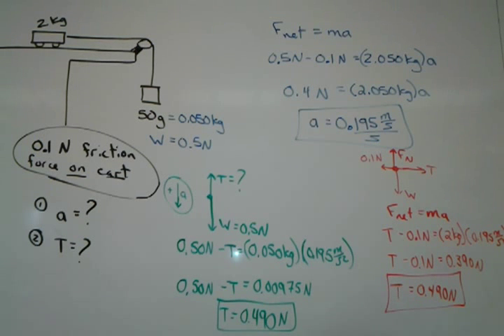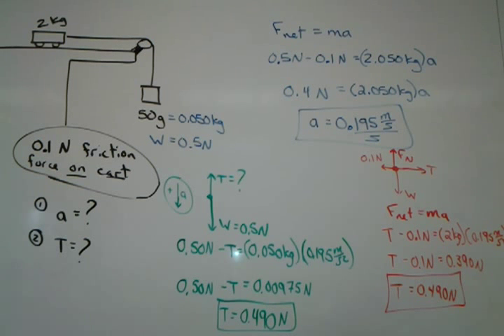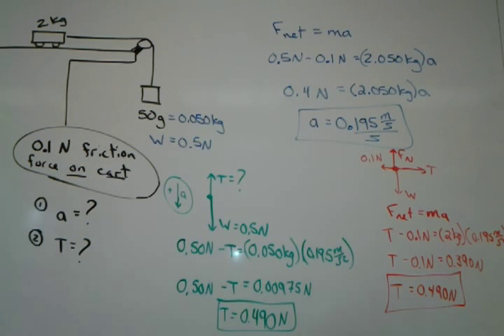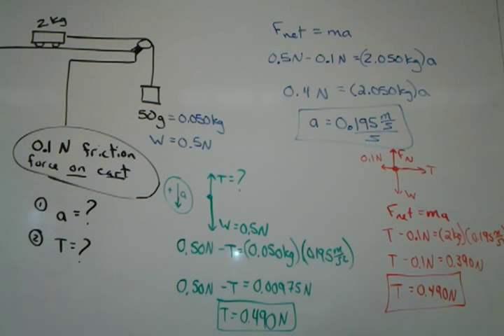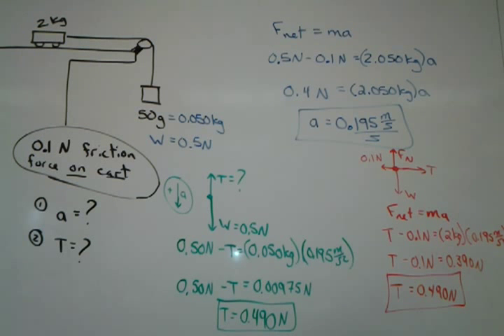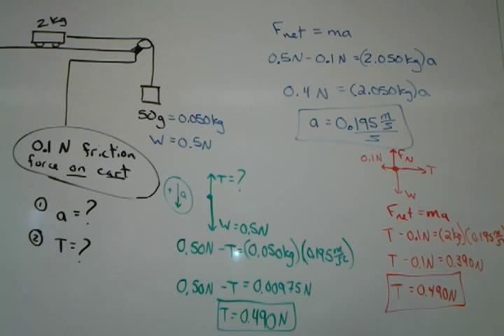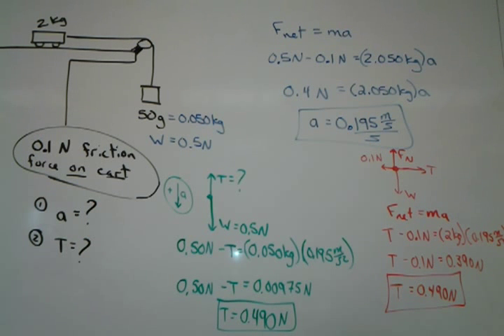Cart and Hanging Mass Problem Solution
Thanks for  SHARING  with your  Fzx  Teacher!

Here is a 2 object 2nd Law problem solution with friction force.  First treat the system as one object for one application of 2nd Law.  Then choose one object, sketch its free body diagram, and solve for tension - I showed both solutions for tension but only one is necessary.

You  could start with two free body diagrams and assume that tension is the same to meld the equations but it's more difficult.